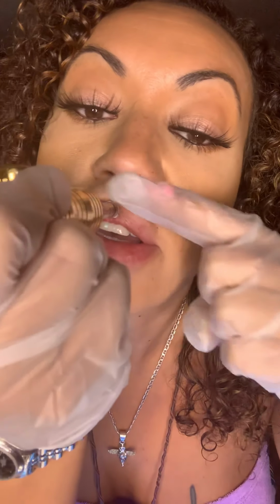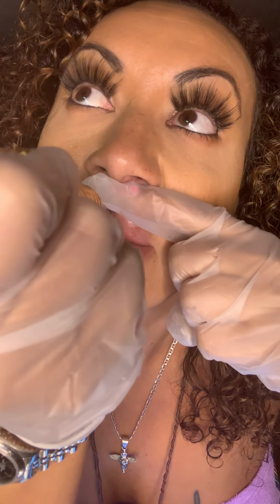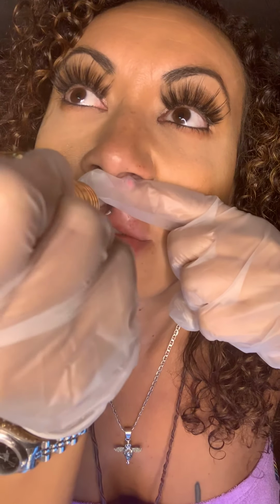NO NEEDLE 💉 LIP INJECTIONS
Hyaluronic acid Lip Injection Noninvasive last 6 to 12 months!